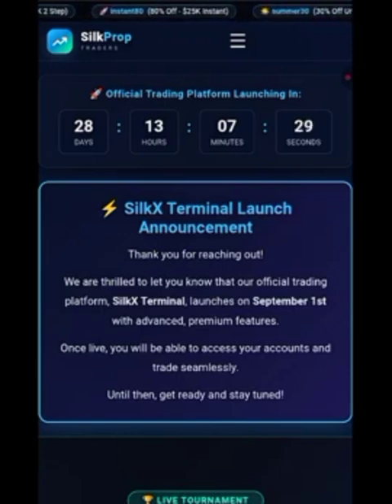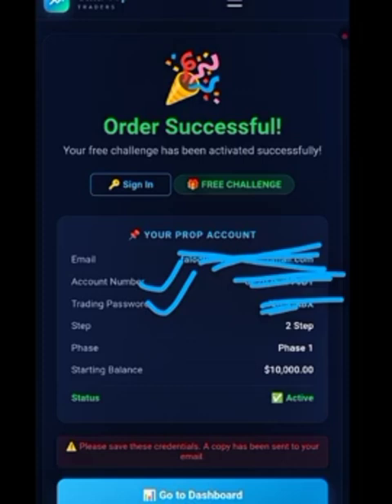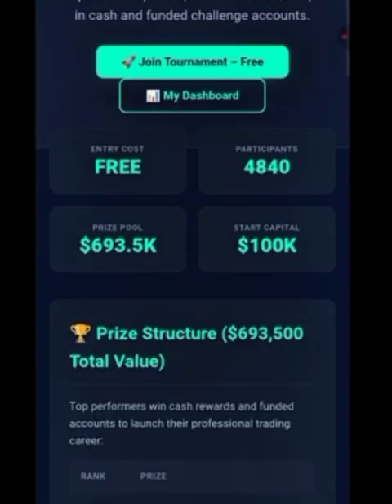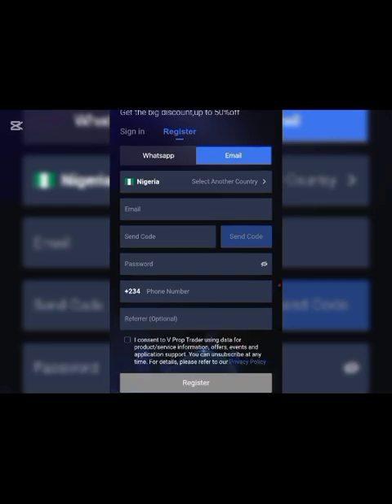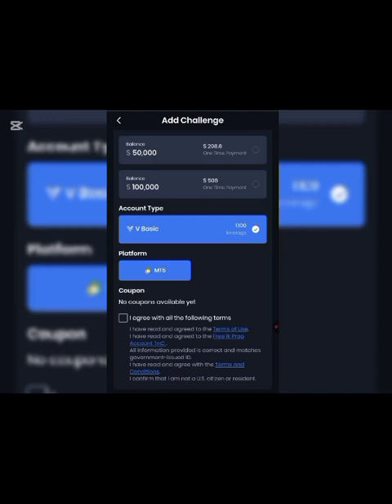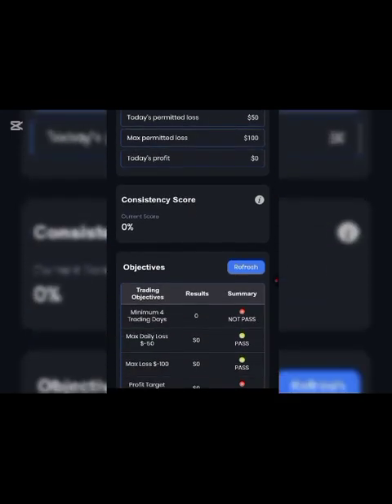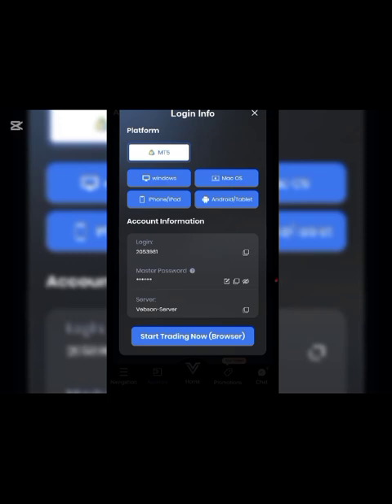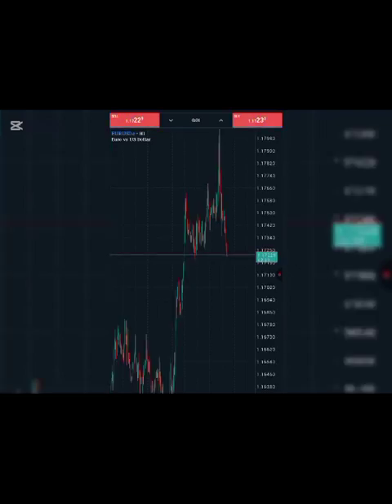Free $10,000 1-Step Prop Firm Account + $1000 1-Step Evaluation Account Forex 2026 —No challenge Fee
Want to get access to a FREE $10,000 1-Step Prop Firm Account in 2026? In this video, I'll show you exactly how to find and claim eligible free prop firm opportunities, including a FREE $1,000 1-Step Evaluation Account, with a complete step-by-step walkthrough.

If you're looking to start prop firm trading without paying a large upfront fee, this guide explains the requirements, eligibility, registration process, and important tips to improve your chances of qualifying.

✅ Inside this video, you'll learn:

• How the FREE $10K 1-Step Prop Firm opportunity works

• How to access the FREE $1,000 1-Step Evaluation Account

• Registration process explained step by step

• Eligibility requirements and important rules

• Common mistakes that can lead to disqualification

• Risk management tips for funded traders

• Best practices to maximize your chances of success

Whether you're a beginner or an experienced forex trader, this tutorial is designed to help you understand the process clearly and avoid unnecessary mistakes.

Join our growing community for the latest updates on free funded accounts, forex promotions, and trading opportunities.

Free $10K Prop Firm Account 2026

Free $10,000 Prop Firm

Free 1 Step Prop Firm

Free $1000 Prop Firm Account

One Step Prop Firm

1 Step Evaluation

Instant Funding Guide

Best Prop Firms 2026

Forex Prop Firm

Prop Trading for Beginners

How to Get Funded

Forex Funding

Trading Capital

Prop Firm Opportunity

Trading Challenge

Funded Forex Trader

Best Forex Prop Firm

Free Evaluation Account

No Cost Prop Firm

Trading Education

Funded Account Guide

Risk Management for Traders

Trading Psychology

Gold Trading

XAUUSD Trading

Forex Beginners Guide

Forex Education 2026

Funded Account Tutorial

Forex Community

Online Trading

Trading Opportunities

Prop Firm Tips

Trading Without Large Capital

Forex Income Skills

Free Trading Opportunity

Funded Trading Walkthrough

Prop Firm Registration Guide

Step by Step Prop Firm Guide

Free Capital Trading Guide

Forex

Forex Trading

Trading

Online Trading

Funded Trading

Prop Firm

Funded Account

Forex Market

Currency Trading

Trading Education

Trading Strategy

Financial Markets

Price Action

Technical Analysis

Risk Management

Gold Trading

XAUUSD

Trading Psychology

Trading Mentor

Beginner Forex

This video is provided for educational and informational purposes only and should not be considered financial or investment advice. Trading forex, CFDs, and other financial instruments involves significant risk and may not be suitable for everyone. Any free prop firm account, funded account, promotion, or offer mentioned is subject to the provider's eligibility requirements, terms, conditions, availability, and may change without notice. Always conduct your own research and review the official rules before participating. Past performance does not guarantee future results.This version is designed to balance strong SEO, high click potential, and compliance with YouTube's policies by avoiding guaranteed claims while still targeting high-volume search terms.